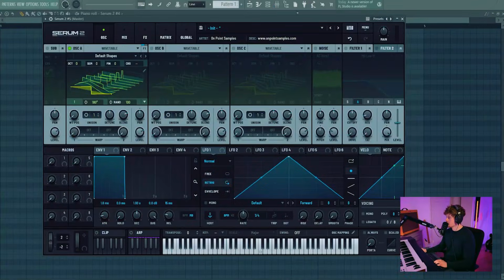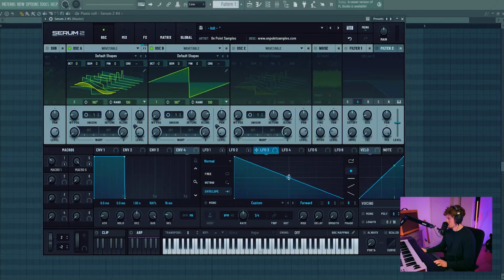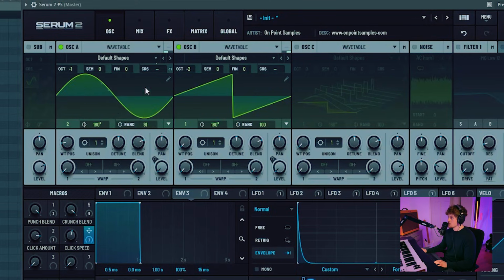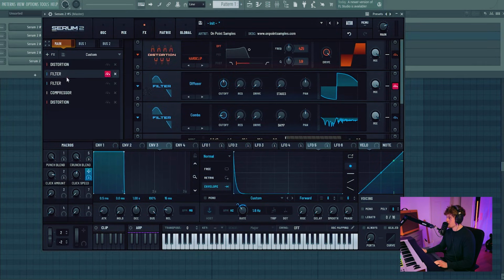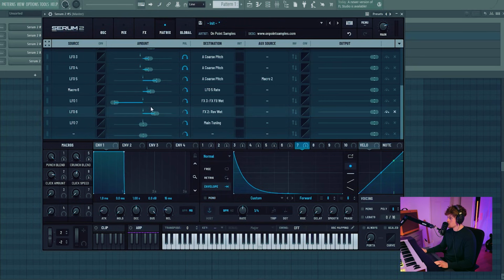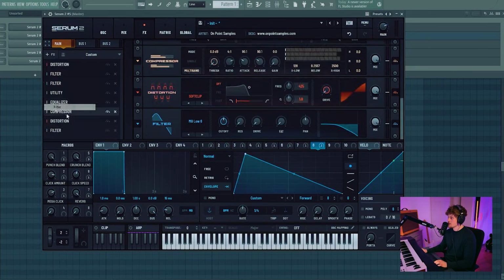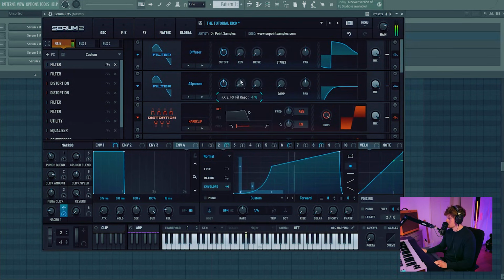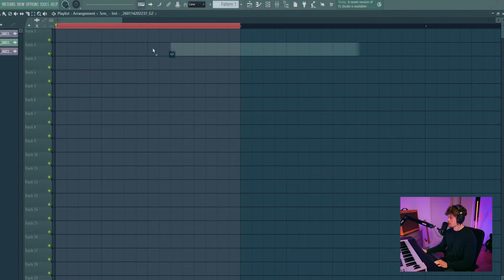How To Make MIDINTRO KICKS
FREE MIDNITRO KICK PACK (NO EMAIL REQUIRED)

Midintro Kicks are well known for their clean and powerful character, used by artists like Rooler, Sickmode and more. Also known as 'Techy' kicks. With this tutorial & pack you can study how you make these from scratch in Serum 2, and develop a signature style easily!

Intro (00:00)
Free Midintro Kick Pack! (00:15)
The Basic Setup (00:26)
Main Processing (04:54)
Improving The Kick (08:04)
Experimentation = New Kicks! (11:58)
Free Kick Pack... (14:48)